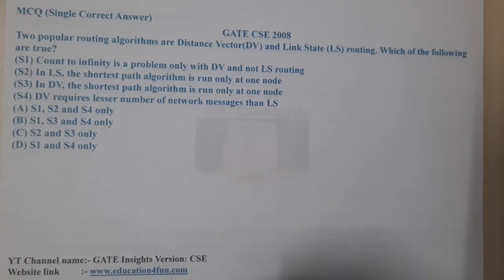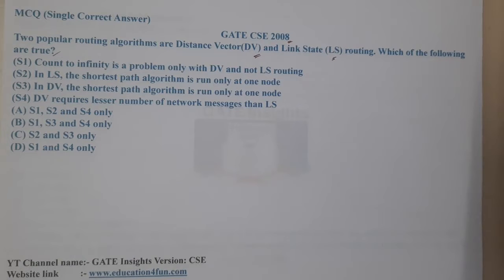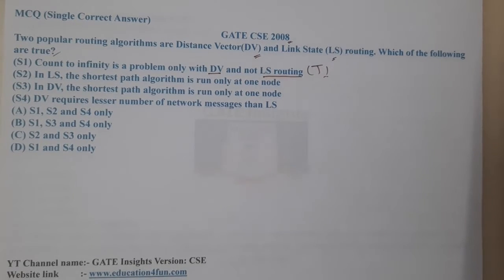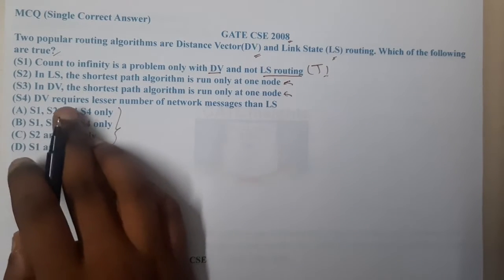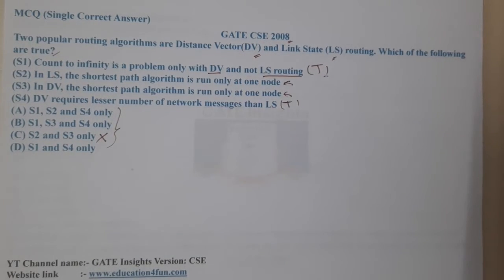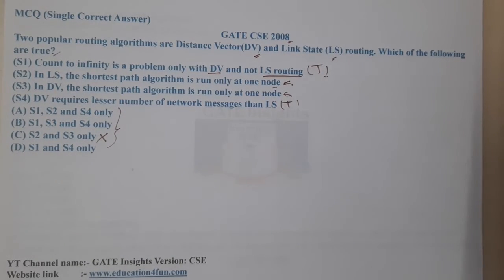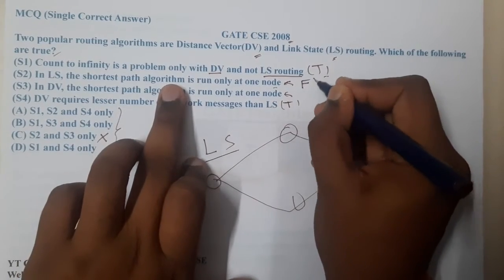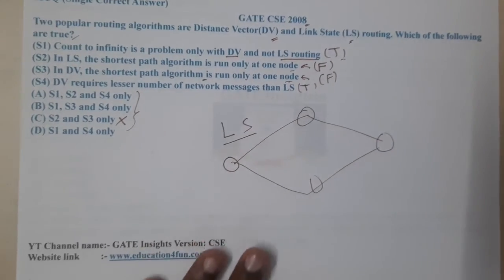GATE CSE 2008 || Computer Networks || GATE Insights Version: CSE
Two popular routing algorithms are Distance Vector(DV) and Link State (LS) routing. Which of the following are true?(S1) Count to infinity is a problem only with DV and not LS routing(S2) In LS, the shortest path algorithm is run only at one node(S3) In DV, the shortest path algorithm is run only at one node(S4) DV requires lesser number of network messages than LS
(A) S1, S2 and S4 only(B) S1, S3 and S4 only(C) S2 and S3 only(D) S1 and S4 only